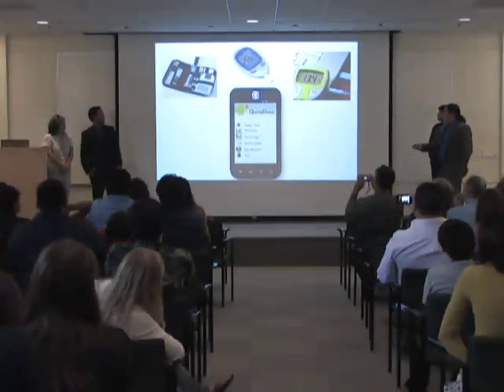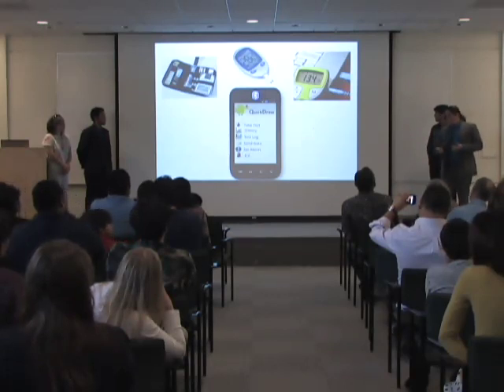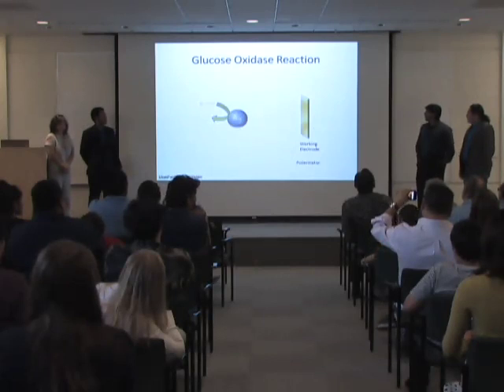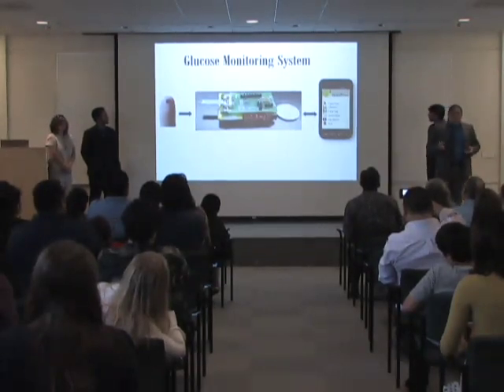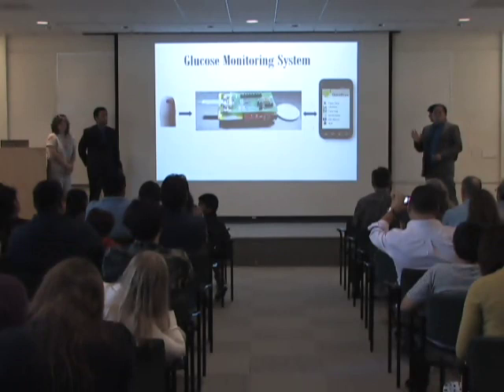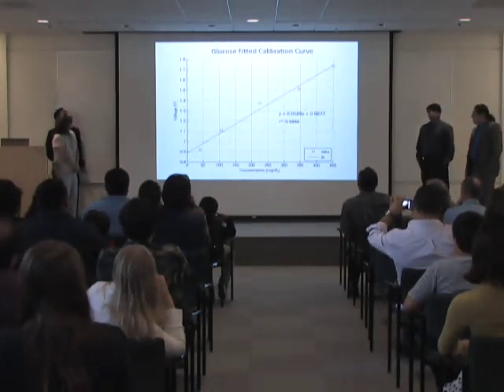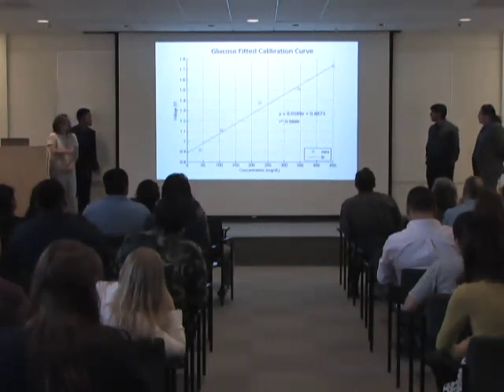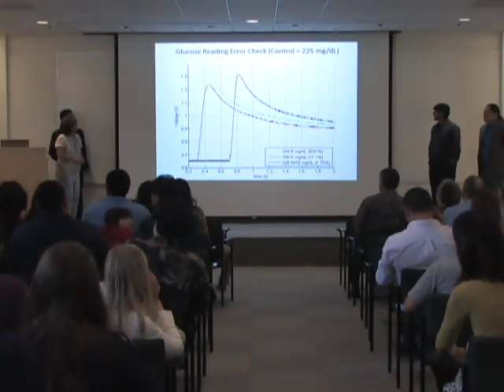Glucose Monitoring System - Cooke Bridges 2012